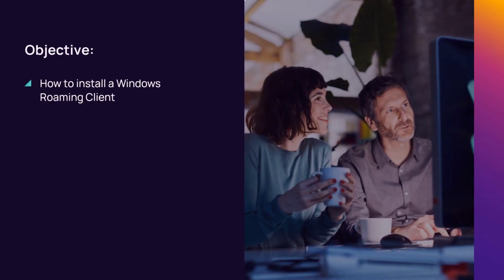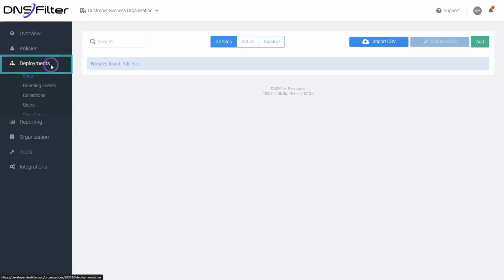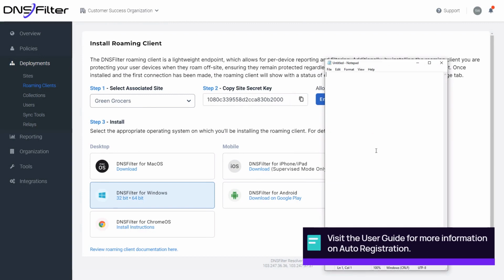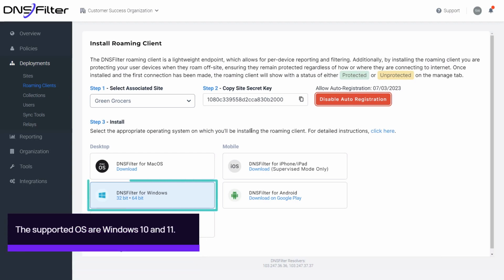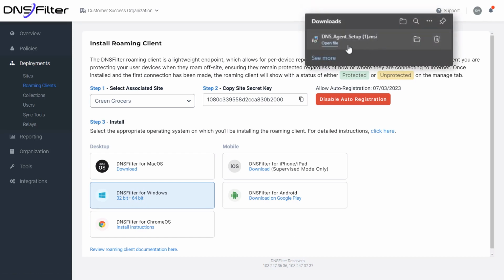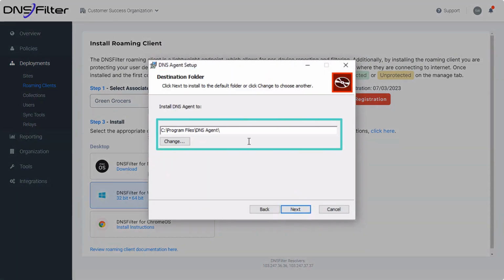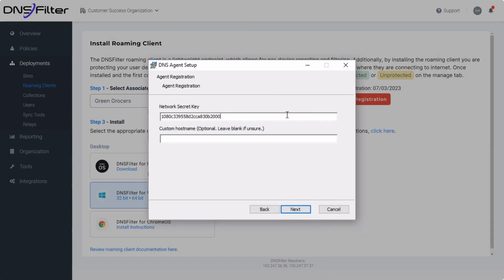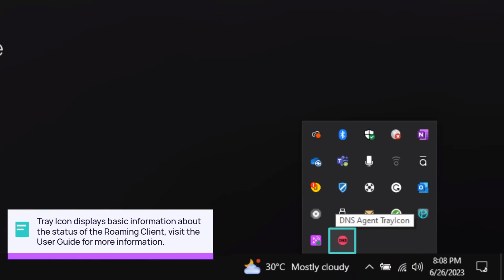Installation of Windows Roaming Client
Demonstrate how to install a Windows Roaming Client on a device with steps including selecting an associated site, taking note of the secret key, and running the install wizard.